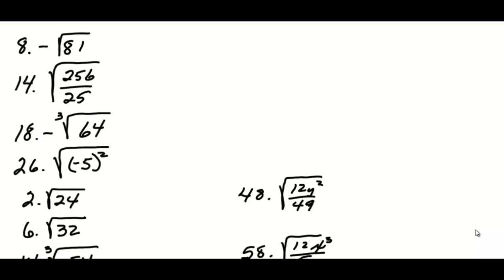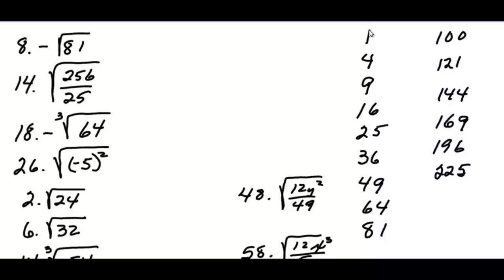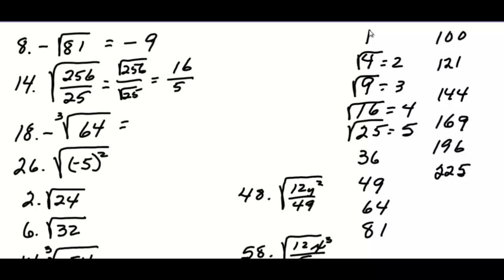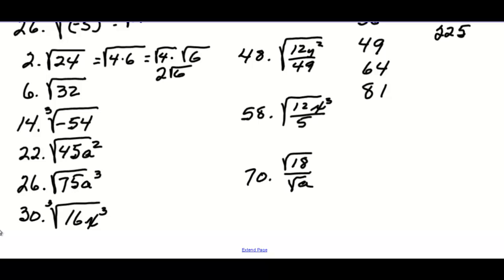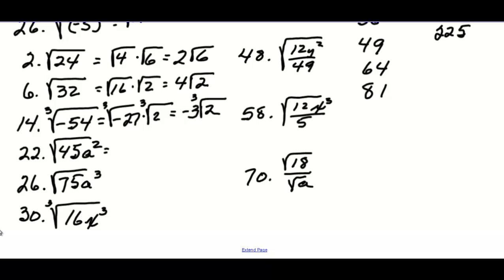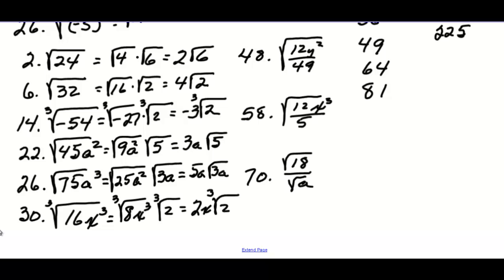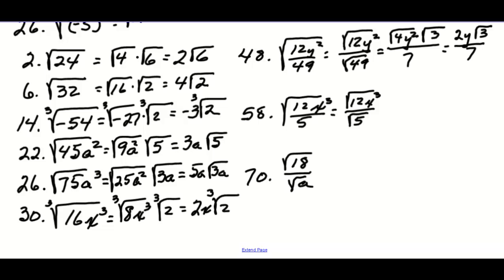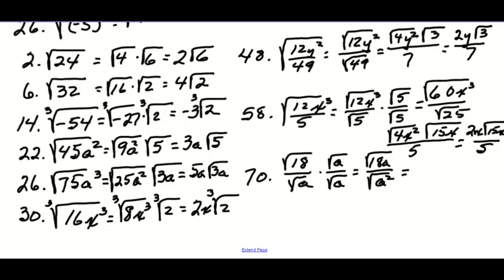Chap 9 1 9 2